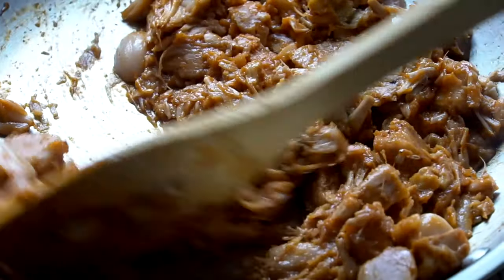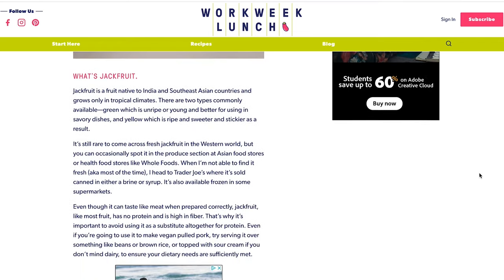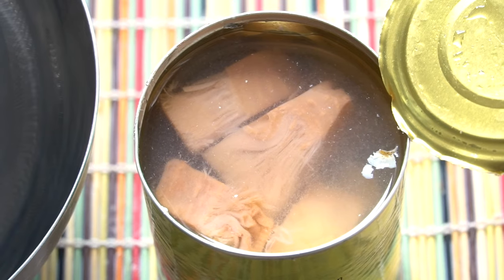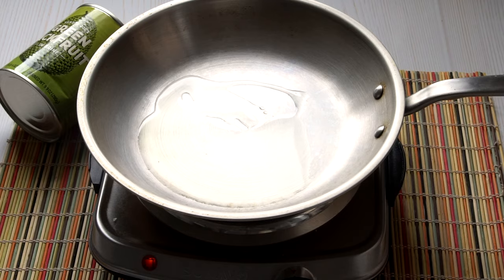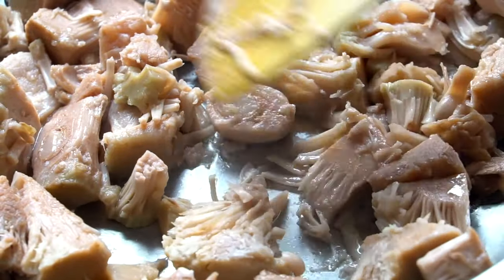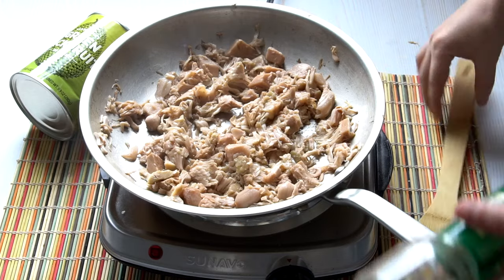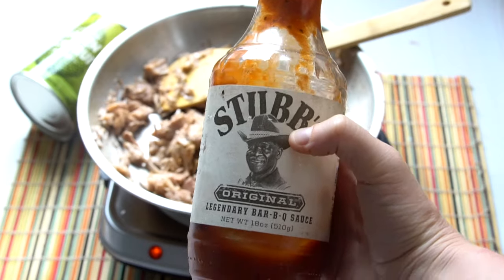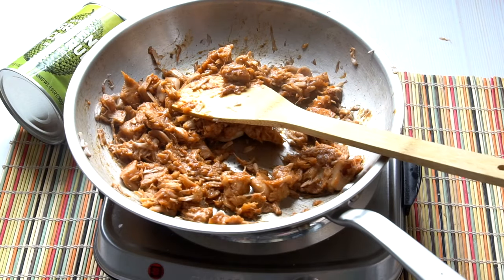How to Cook with Canned Jackfruit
Whether you’ve heard of jackfruit or not, there’s no denying that it can be intimidating to cook with the first time. But once you give it a try, you’ll quickly realize just how easy to prepare and delicious it is.

Jackfruit is a fruit native to India and Southeast Asian countries and grows only in tropical climates. There are two types commonly available—green which is unripe or young and better for using in savory dishes, and yellow which is ripe and sweeter and stickier as a result.

In this video I show you:
00:20 Forms of Jackfruit
00:34 Draining your canned Jackfruit
00:45 Cooking your canned Jackfruit

Jackfruit 101: Where To Find It And How To Use It (vegan recipe)

Equipment:

Cuisinart 12-Inch Skillet with Glass Cover

Silicone Spatula